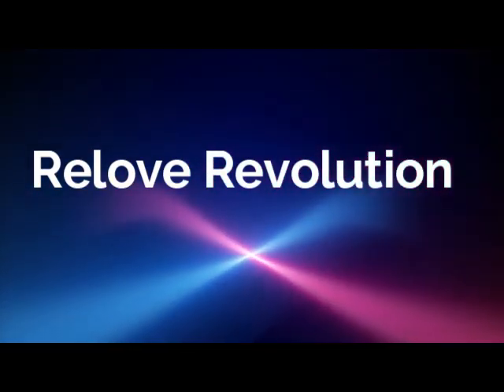Relove Revolution Makeup Look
Relove Revolution Super Serum F3, Relove Revolution Baby Gloss Glam, Essence Thick and Wow Carmel Blonde Brow, Essence 18hr Curl Mascara, Fourth Ray Glisten Spray, Flowerr Beauty Heatwave Sunrise Bronzer, Physician's Formula Butter Glow Natural Powder, Relove Revolution Blushed Cute Blush,Relove Revolution Empowered Palette,Revolution Bubble Balm Highlighter, Colourpop Ladybird Supershock Eyeshadow, NYX Butter Gloss Bling Burgandy, Handaiyan Gel Eyeliner, Colourpop Lip Liner Oh Snap